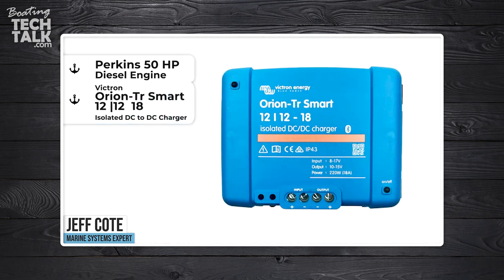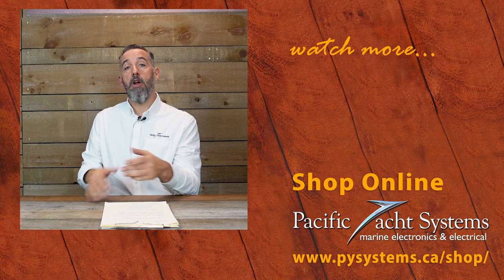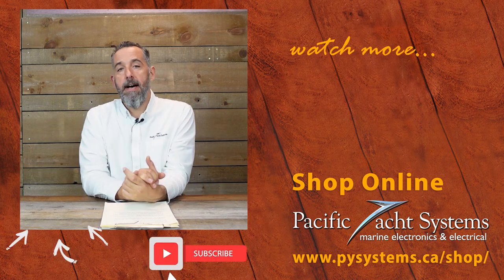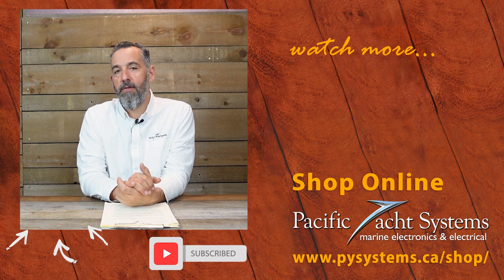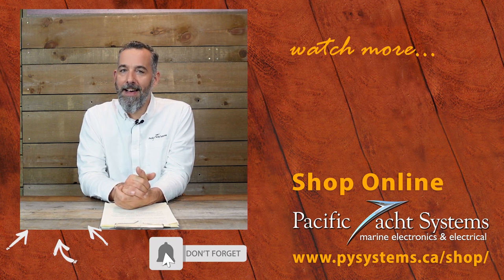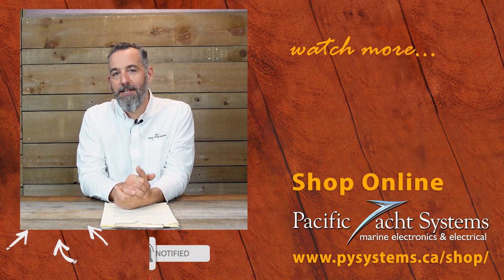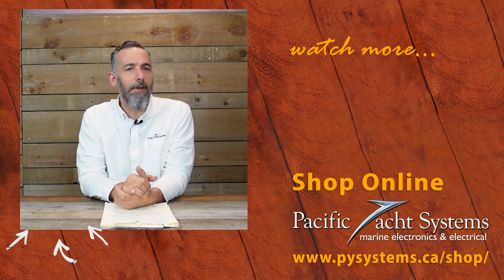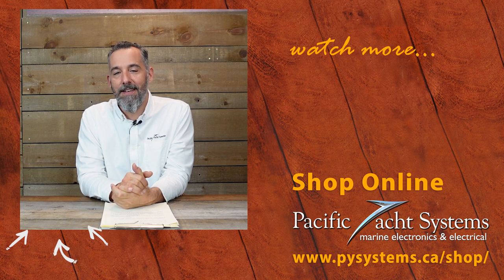Charging Lithium Batteries on My Boat With an Alternator?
"I have a Perkins 50 hp diesel engine on my boat," writes Gregory.  "Would a Victron Orion-TR Smart 12/12-18 Amp Isolated DC-DC charger work well with a Balmar 100 Amp alternator to charge a 400 Amp Hour Dakota lithium battery bank?"

Read our Tech Talk Article from Pacific Yachting Magazine, "Improve your Alternator Charging System",

Check out the PYS website for more information on DC to DC converters,